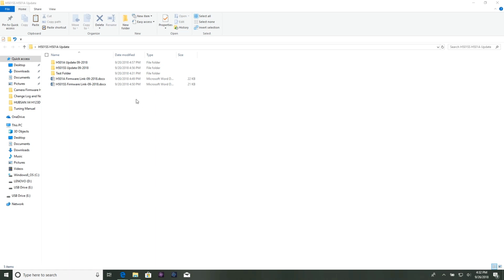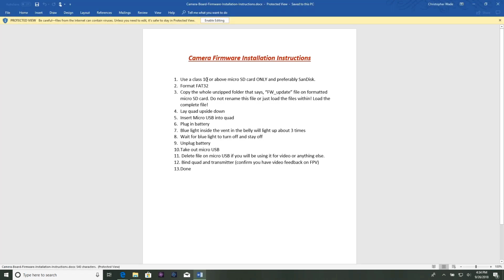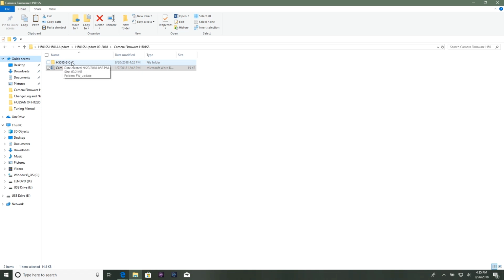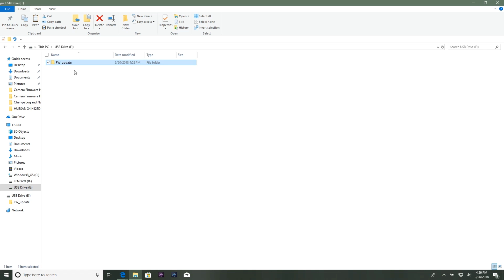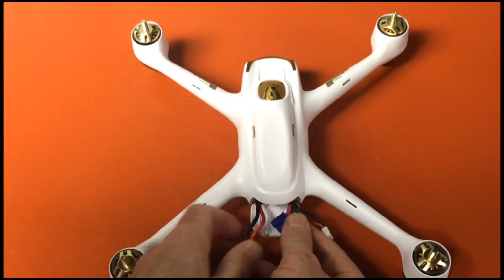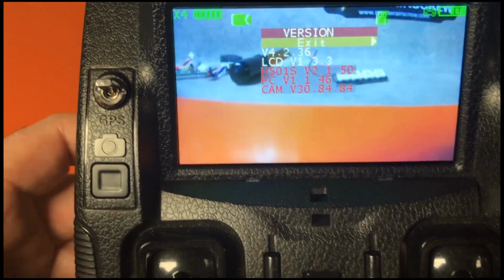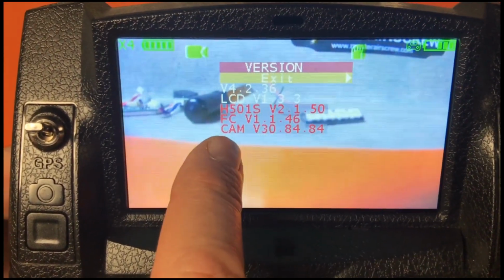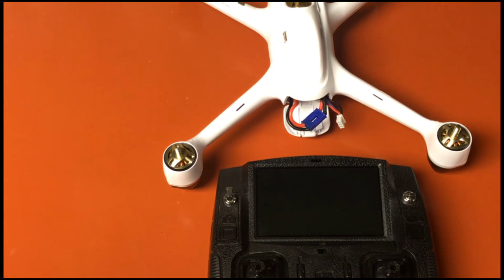HUBSAN X4 H501SS - CAMERA FIRMWARE UPGRADE